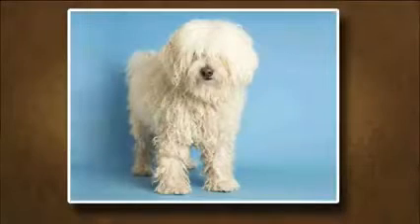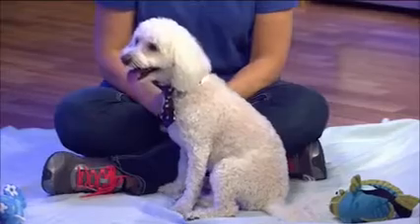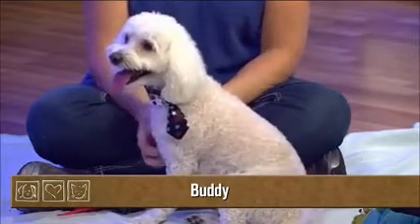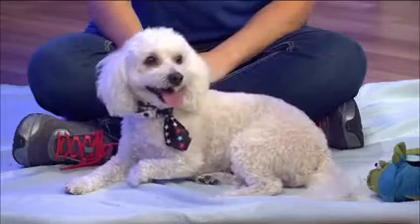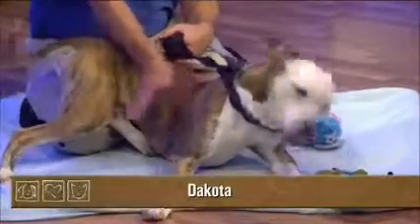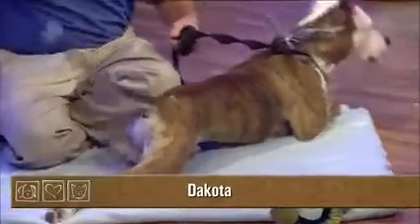Pets on Parade - 11/7/15 - adoptable pets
This clip from Pets on Parade features a variety of AHS' adoptable pets.